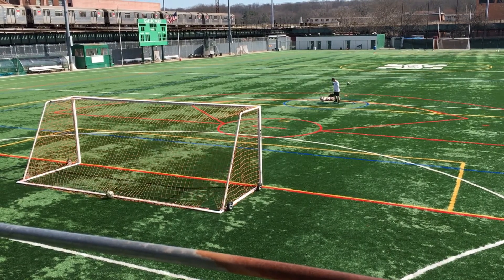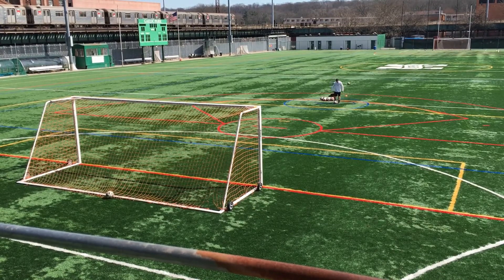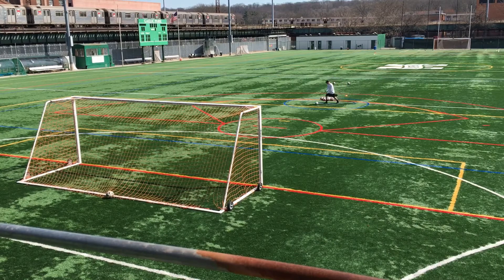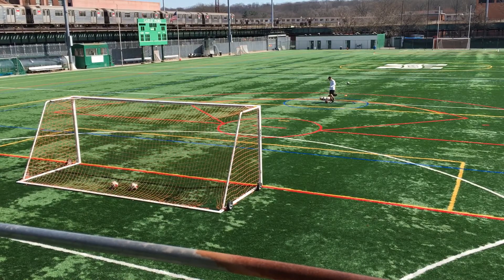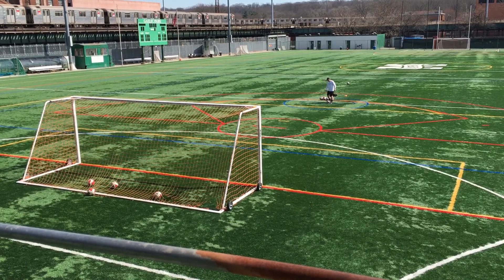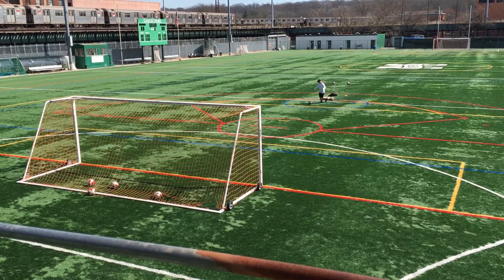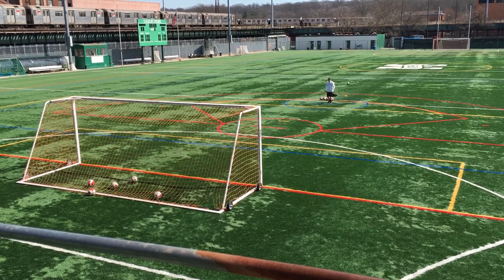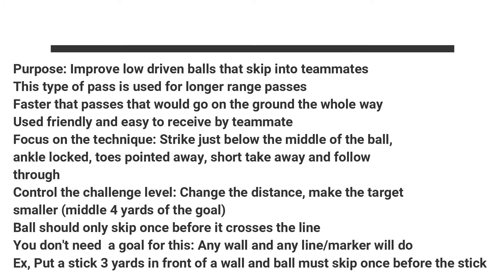Technique Challenge Skipped Ball Challenge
There are many ways to challenge yourself when training alone. It is very important to train on your own and find ways to challenge your technical skill building. This video highlights a challenge called the skipped ball challenge. The focus of the challenge in on developing the ability to strike a longer range pass that just skims the ground and skips into a teammates feet.